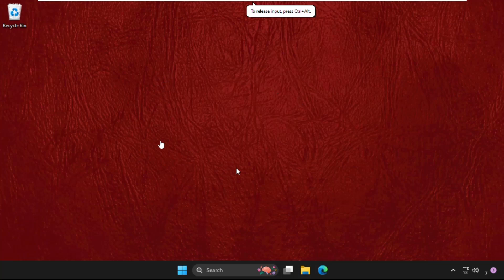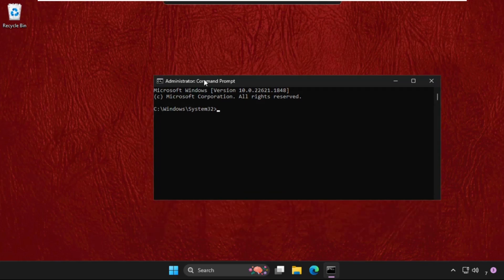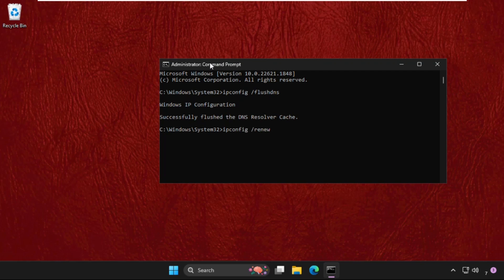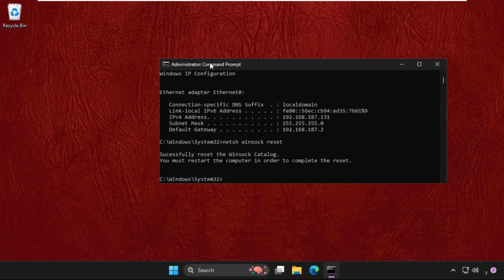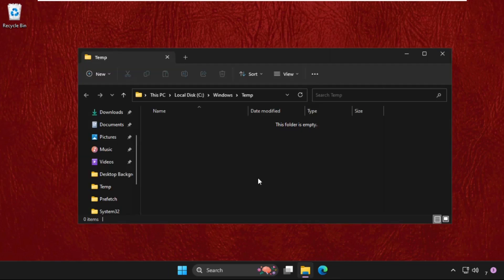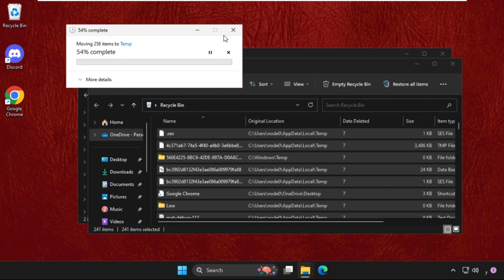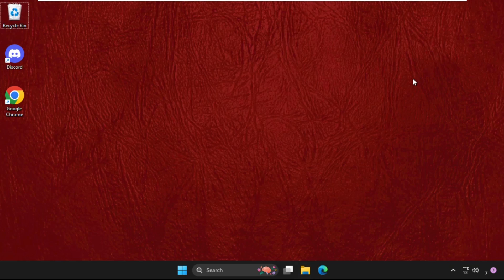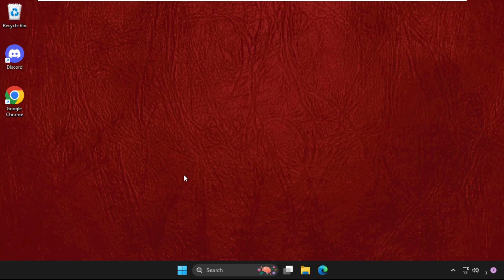Error Code 268 Roblox Windows 11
This video will show you How to Fix Error Code 268 Roblox Windows 11
Error code 268 in Roblox "Due to unexpected client behaviour, you have been kicked." The majority of the time, this happens when the Roblox Client finds any questionable programmes, which might be either third-party programmes or hacking tools. But this error is also a result of a Roblox server issue.
So lets learn How to Fix Error Code 268 Roblox Windows 11